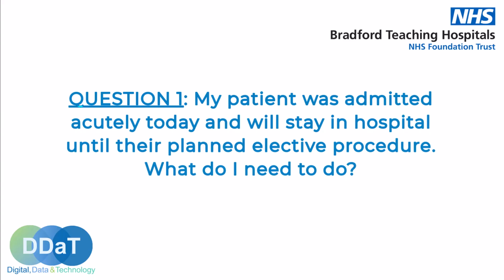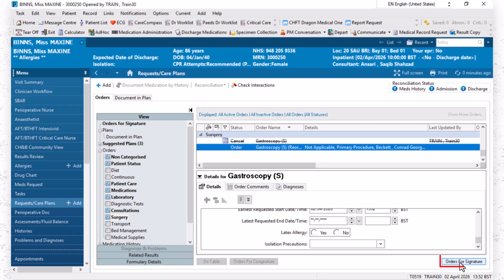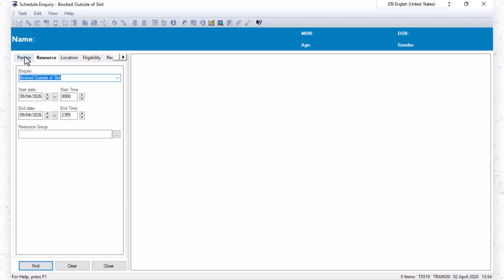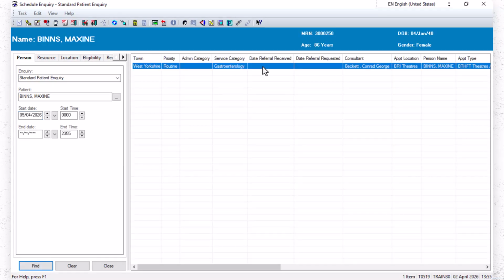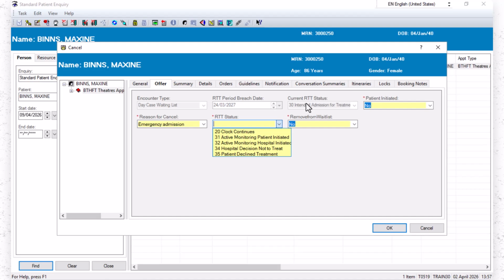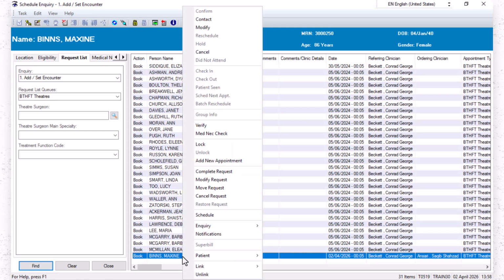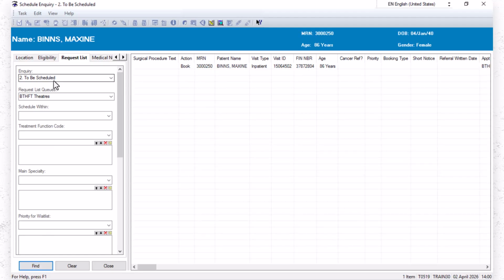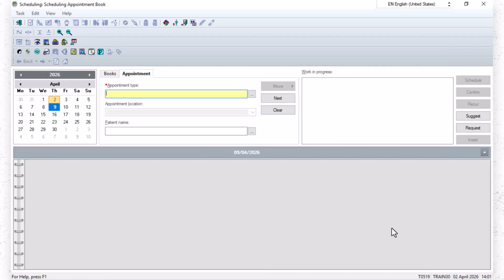TACC QRG Question 1